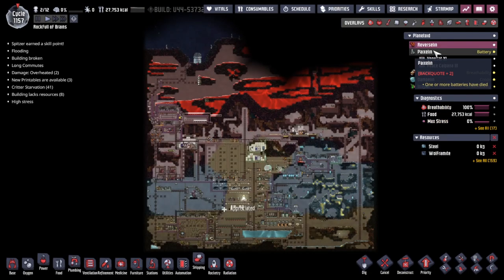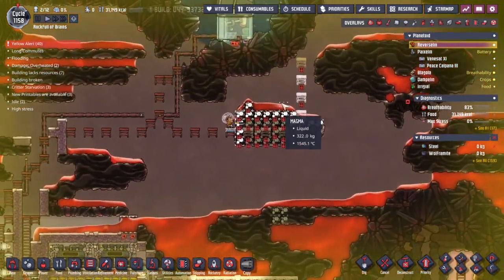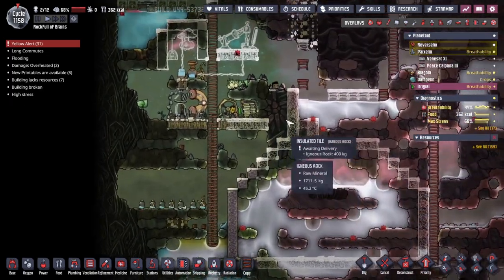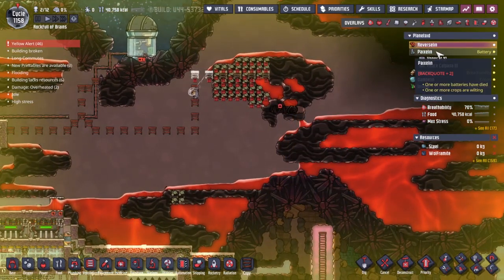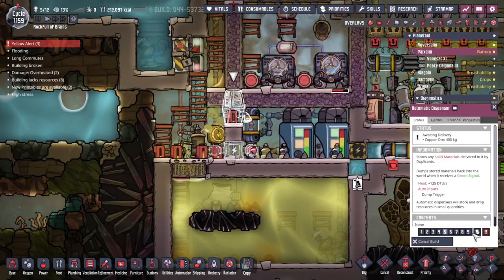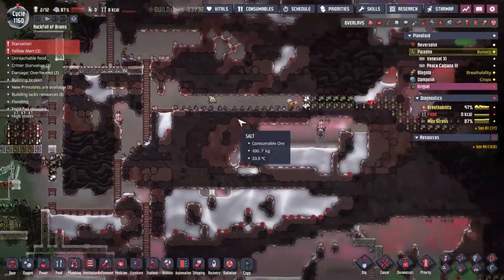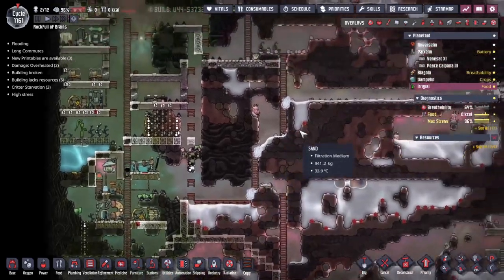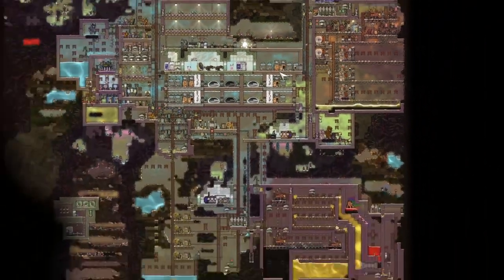Troubling Trifecta | Oxygen not included Spaced out 48